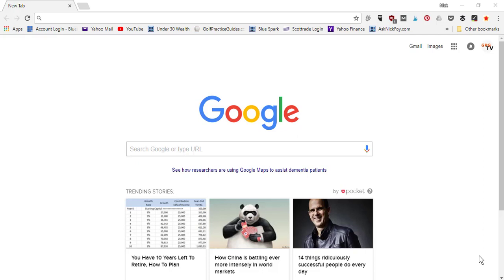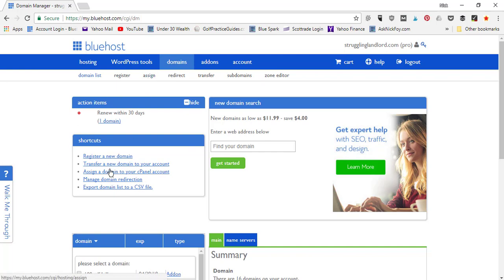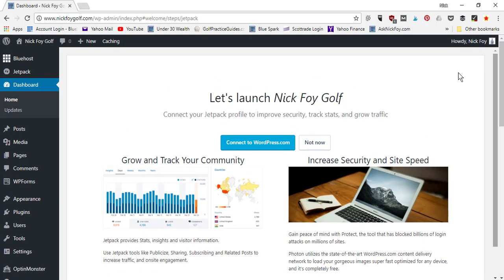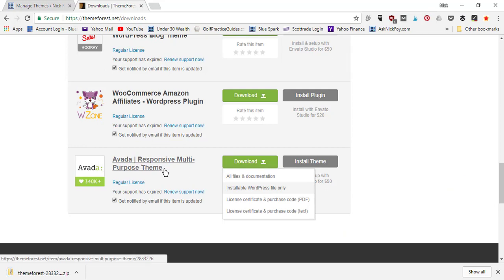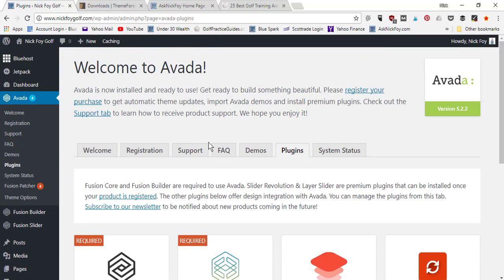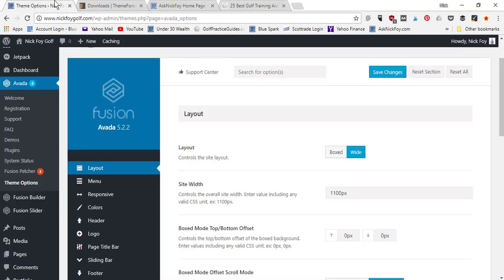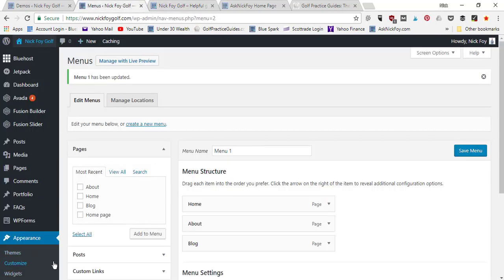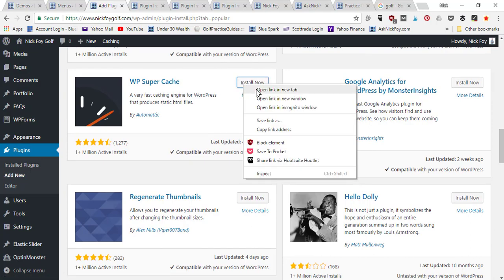How to Start a WordPress Blog for Beginners Tutorial